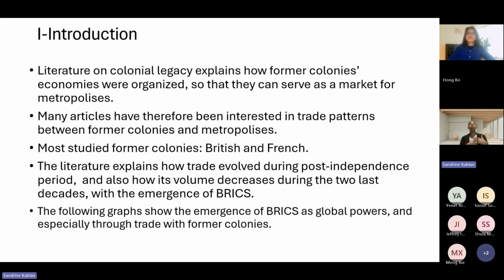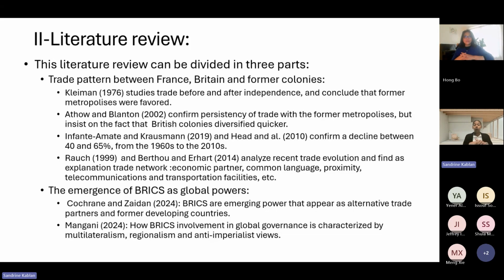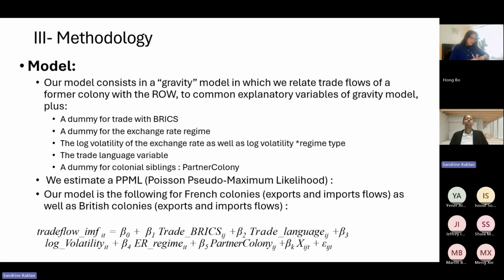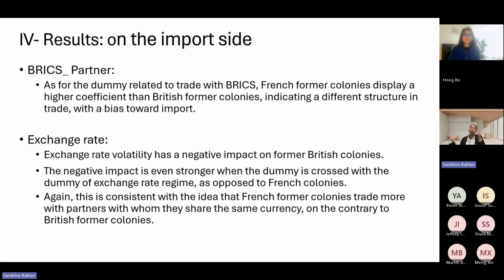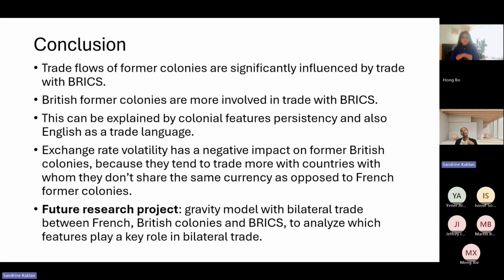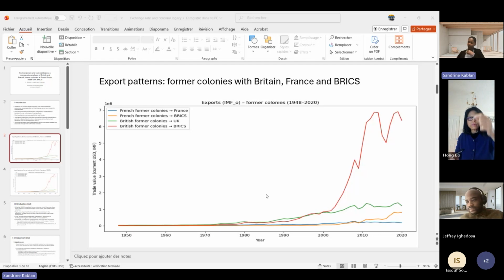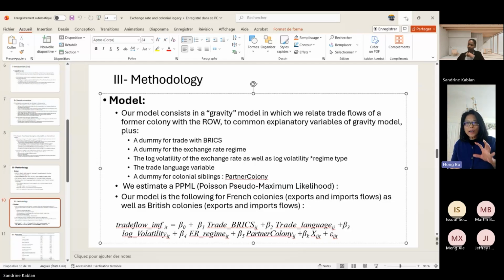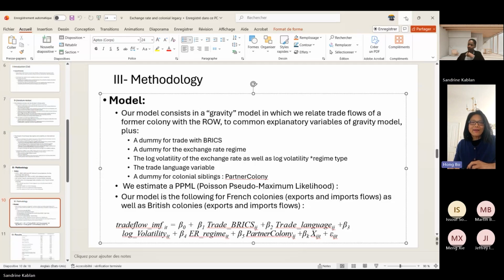CGF Seminar - Exchange rate & Colonial Legacies: A Comparative Analysis in South–South Trade w/BRICS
This seminar was delivered on Wednesday, 11 February 2026 as part of the CGF Seminar series 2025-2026

Full Title: Exchange rate and Colonial Legacies: A Comparative Analysis of British and French Former Colonies in South–South Trade with BRICS

Presenter: Prof. Sandrine Kablan, University of Paris-East Créteil (UPEC)

Chair: Professor Hong Bo, SOAS University of London

Abstract:
This article examines the influence of colonial legacies, exchange rate regimes and volatility on trade dynamics between former French and British colonies and BRICS nations (Brazil, Russia, India, China, South Africa). It integrates postcolonial economy with international macroeconomics by employing a gravity model on bilateral trade data from 1991 to 2021, including variables for volatility, regime type, colonial ties, and language. Separate panels are used for former French and British colonies, facilitating comparative analysis. The findings indicate disparities in colonial legacies and trade trajectories. In former British colonies, exchange rate volatility consistently diminishes trade, particularly under fixed regimes. In former French colonies, volatility is occasionally linked to an increase in trade, especially among higher-income economies, suggesting more differentiated macroeconomic reactions. The impact of regimes differs by context, as fixed regimes frequently limit trade. Colonial history and language continue to be significant factors: trade volumes are higher for former colonies, although intra-colonial trade is constrained in this context. English serves as a lingua franca even inside francophone environments, but French maintains regional significance. Trade with BRICS countries is continuously positive and significant across all models, highlighting a structural transition towards South–South trade integration. Collectively, these results indicate that current trade patterns in the Global South embody a complex interplay of historical institutions, monetary systems, and evolving geopolitical realignments.